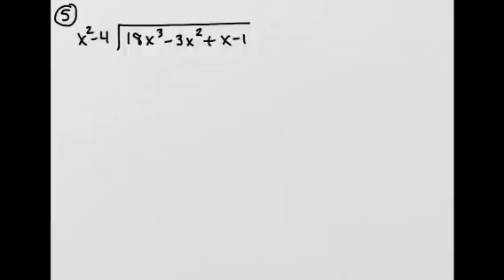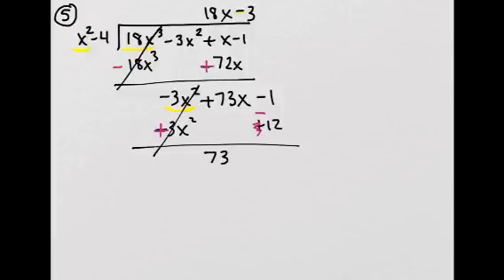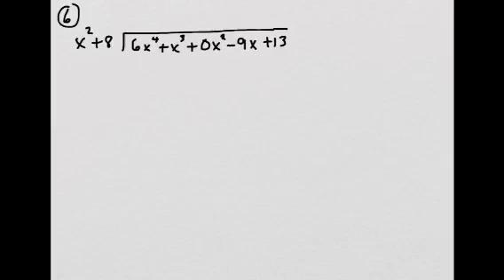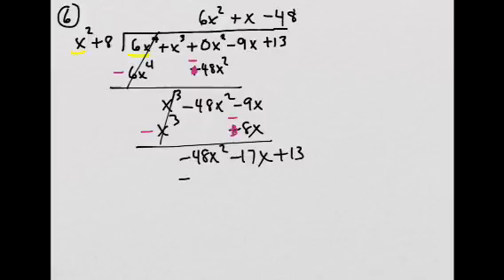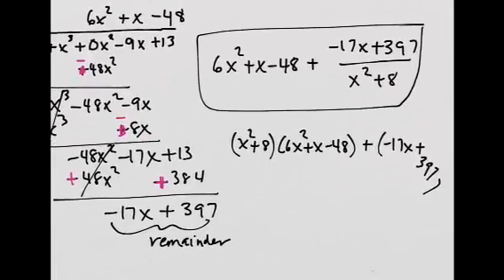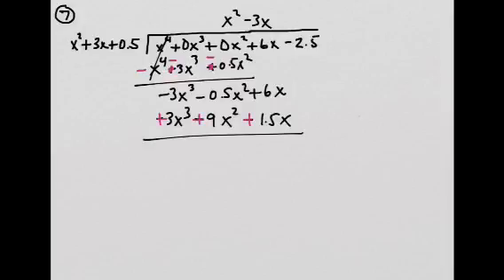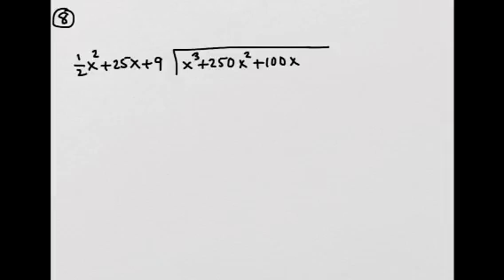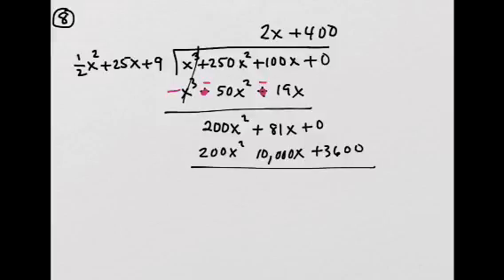IM3 A30 part 1